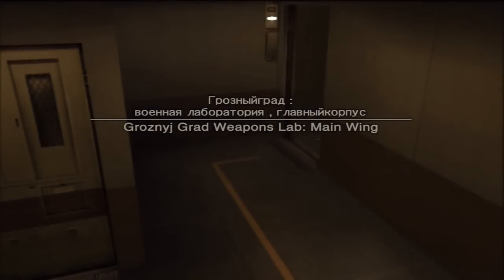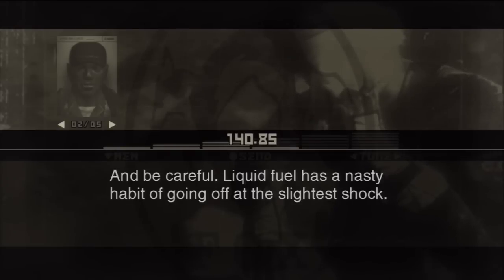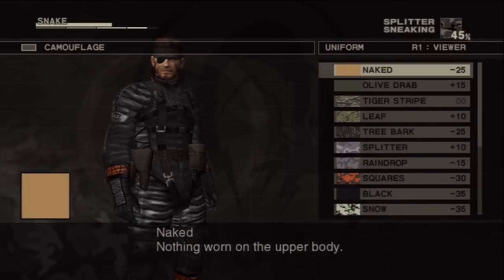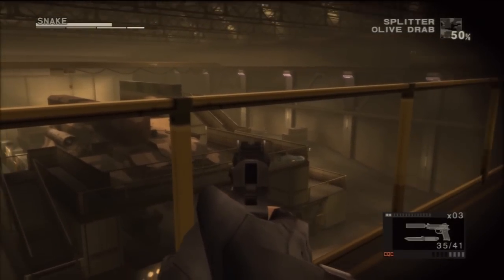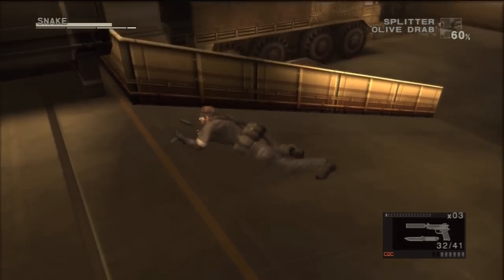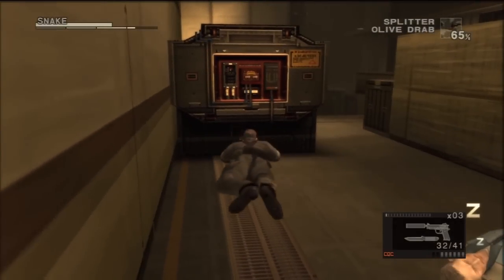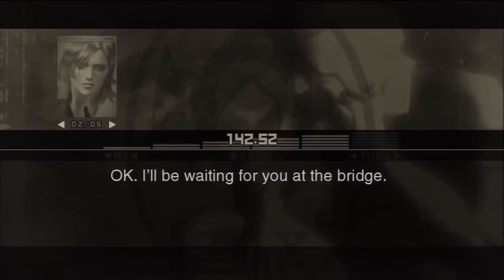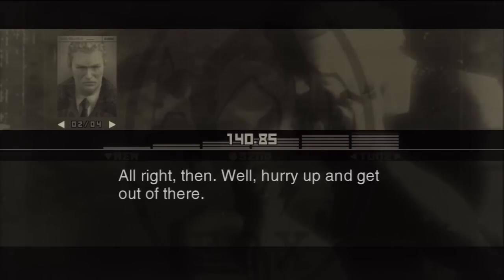MGS HD Collection - MGS3 - Part 34 - Setting The C3